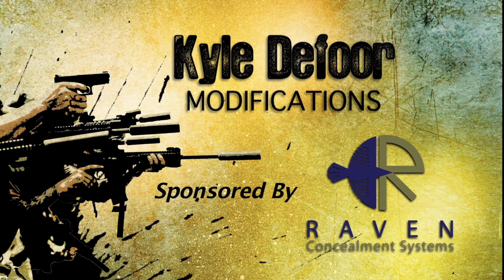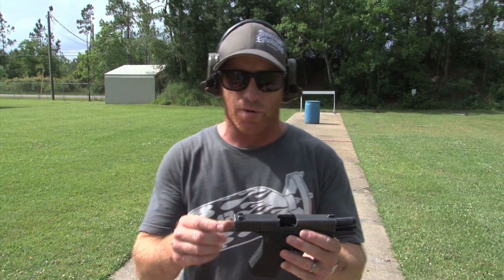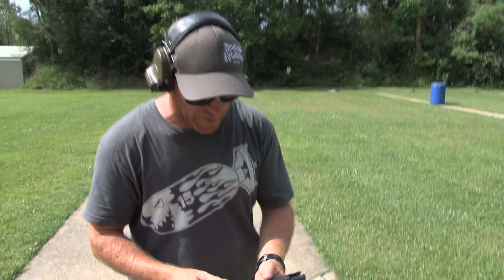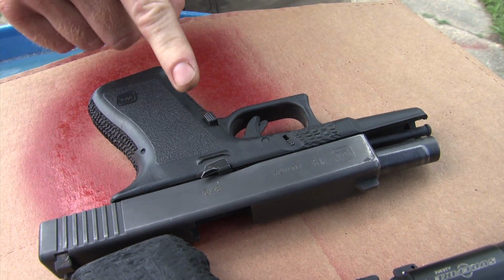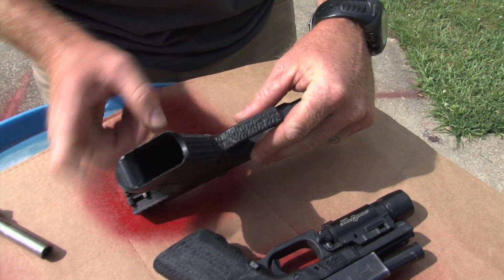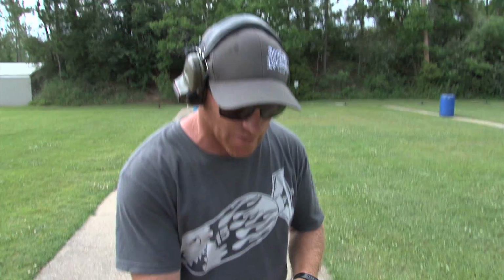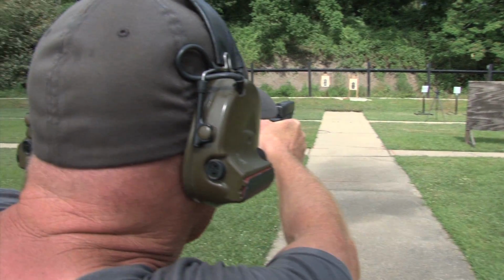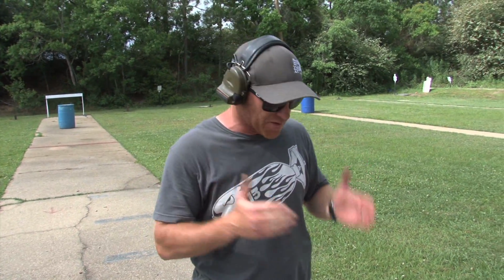Kyle Defoor, talks about customizing your carry gun! Trigger Time TV